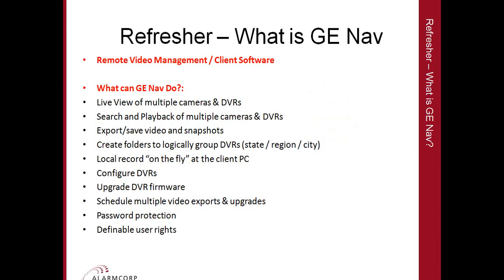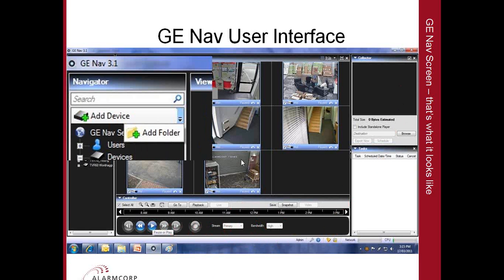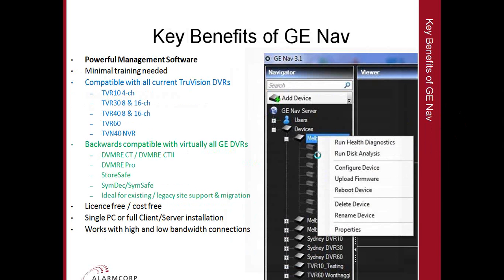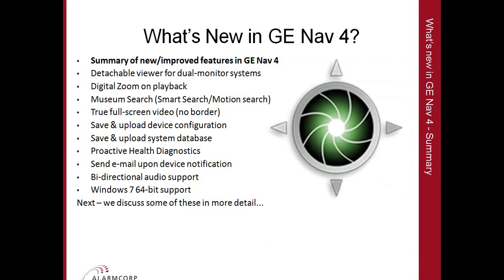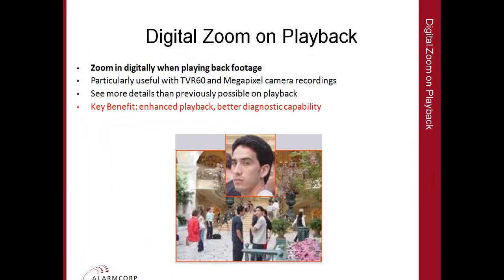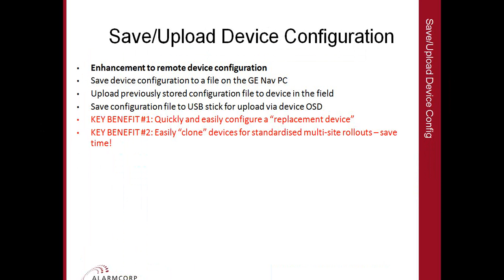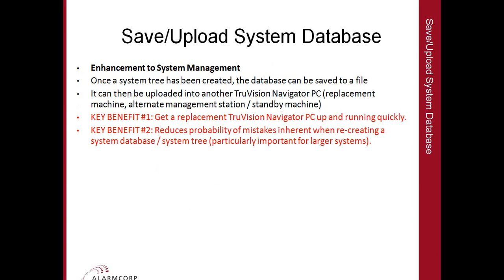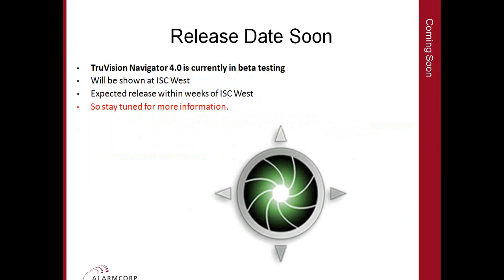Webinar - GE Nav Remote Video Surveillance Management Software Update. Recorded 13/4/11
GE Nav Remote Video Surveillance Management Software Update